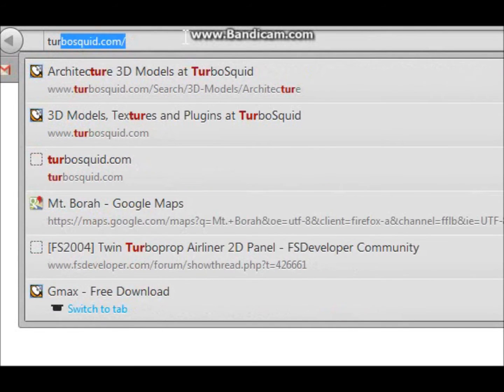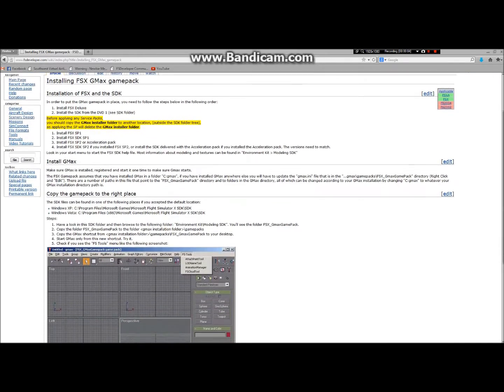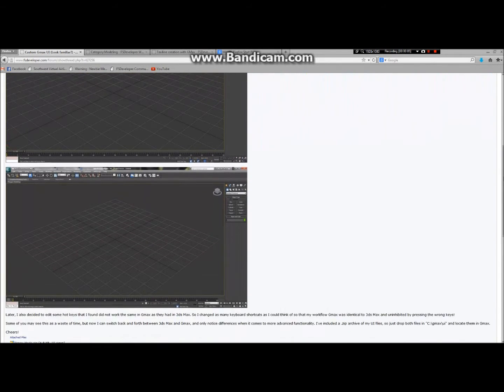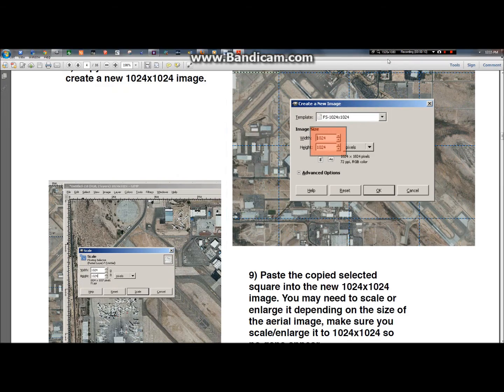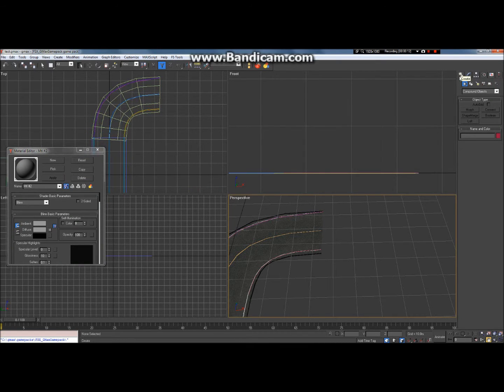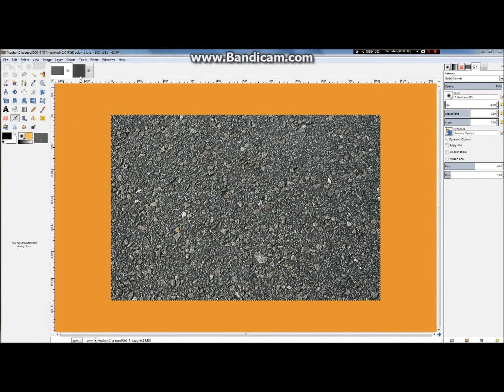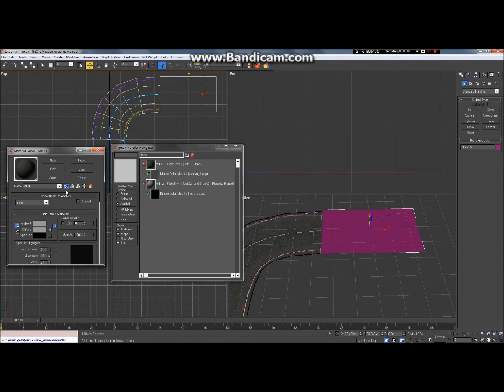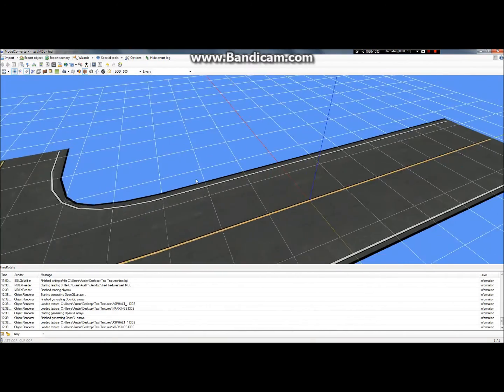FSX Scenery Tutorial / Taxiway Creation - Introduction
Introductory video to a series of tutorials on the creations of custom runways/taxiways for FSX. Be sure to check out Sass Creation's facebook